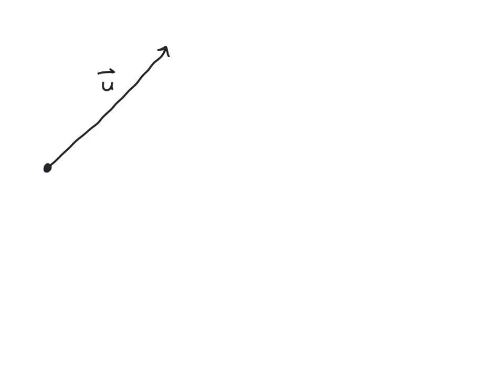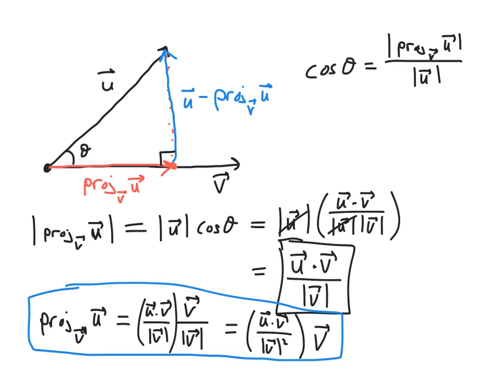Orthogonal Projections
Discusses orthogonal projections of vectors.